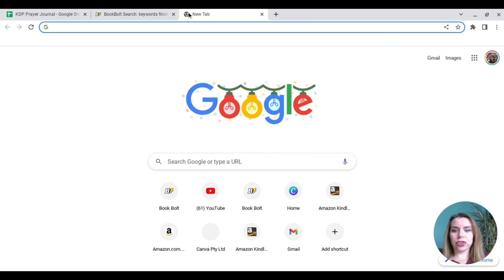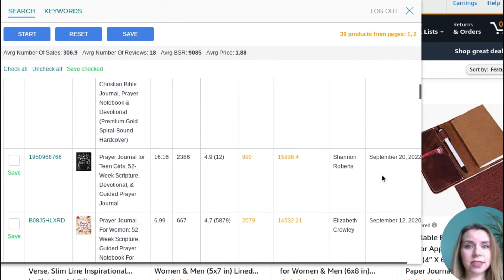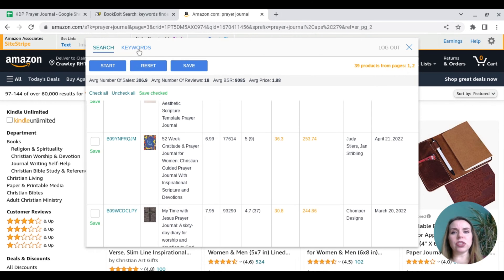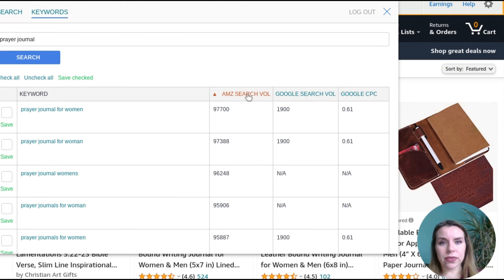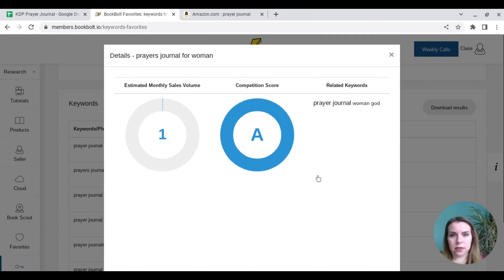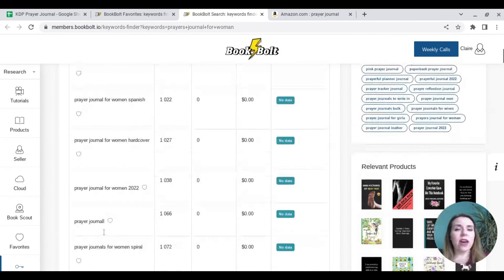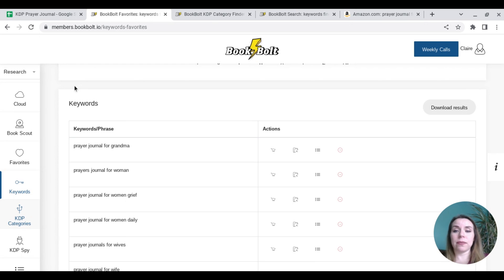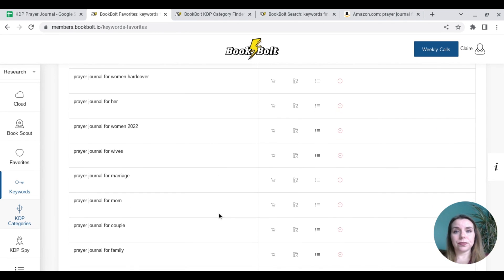How to Use BookBolt KDP Spy to Get More Books Sold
In this video, we're going to show you how to use BookBolt's KDP Spy tool to find out which books are selling best on Amazon. By using this information, you can improve your book's chances of selling more copies! We can also see what keywords are currently being used by those authors to be discovered. We can then use that research to help determine what we should be putting in the 7 keyword boxes that Amazon KDP gives us.

KDP Spy is a free tool that BookBolt provides to its authors to help them understand how books are selling on Amazon. By using KDP Spy, you can see which books are selling the best, and determine what changes you need to make to improve your book's sales.

So whether you're an author new to Amazon or an experienced seller, this video is essential viewing! By using KDP Spy, you can find out which books are selling best and